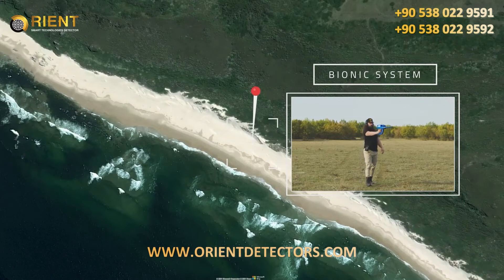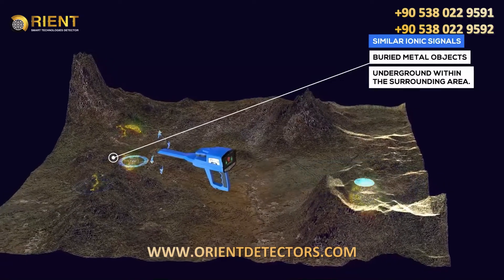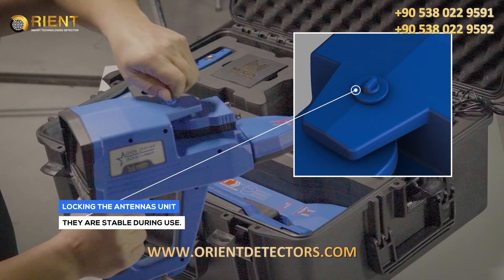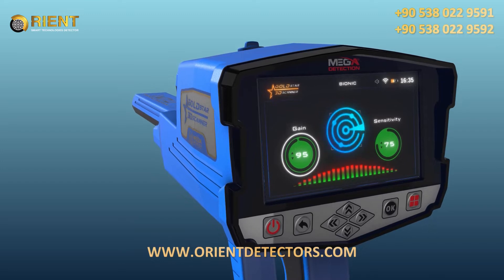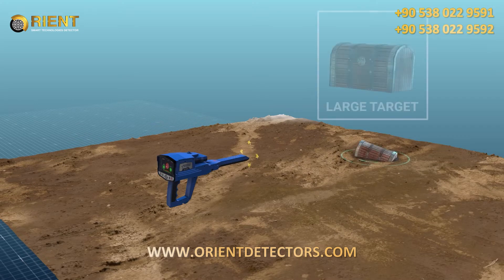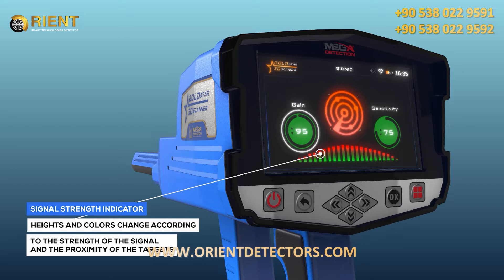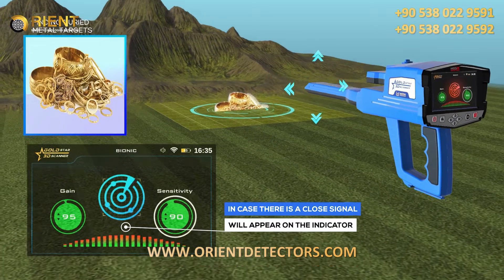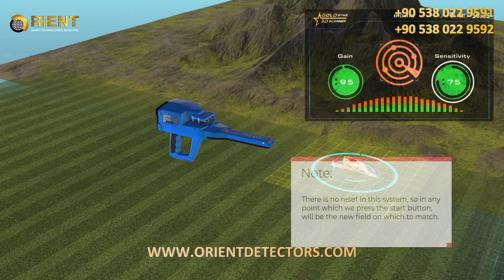Gold Star 3D Scanner | 7 - Bionic System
Gold Star 3D Scanner a new innovative metal detector and 3D ground scanner with new detection technologies and powerful tools to help prospectors and treasure hunters to find deep buried treasures.

Device Features:
- Powerful detection tools and probes: I.M.T.U, V.S.T, M.G.S
- 8 search systems for different metal detection purposes and applications
- Long-Range detection technology with 3000 m scan range and 50 m depth
- New 3D ground scan technology with deep depth reach up to 25 m
- Visual results display on colored LCD screen or included Android Tablet.
-  Multi Visual Analyzer app on tablet offer 3D visualization and powerful results analysis tools to know depth and location of targets visually
- Multi-language software program offers ease of use and full control and options for search and result visualization via its charts, graphs and icons.

Bionic system is similar to the Ionic system in terms of how it is work and use of Intelligent Multi Transceiver Unit (I.M.T.U) to perform the scan process.
But the difference is that here, ionic signals are captured from a particular metal object. for example, from golden ring or coin, and then the search is directed towards capturing ionic signals similar to metal objects buried underground within the surrounding area.

This video explain how to use Bionic system in details

Video Sections :

0:00    Overview
1:10    Device Installation
1:55   System Selection & Settings
4:01    How to Use